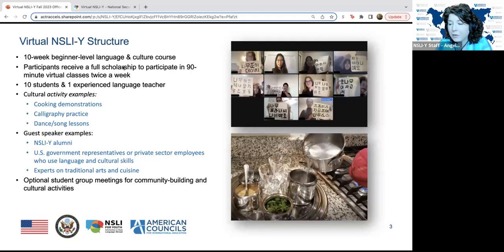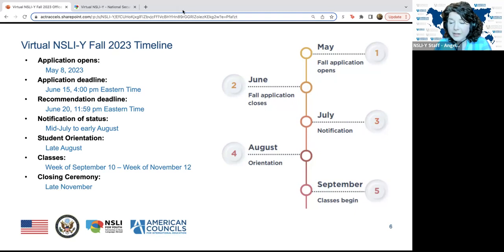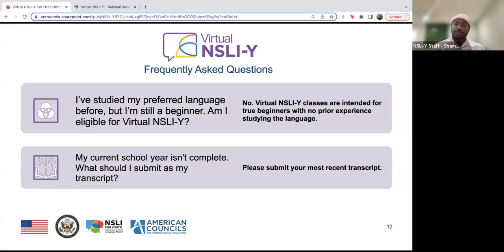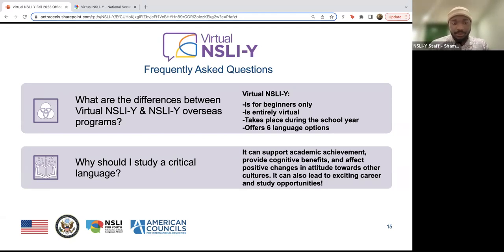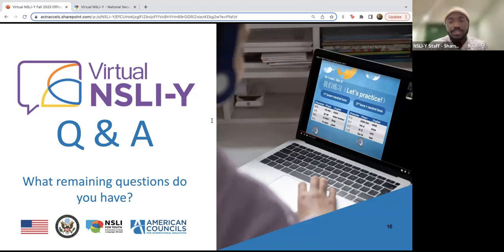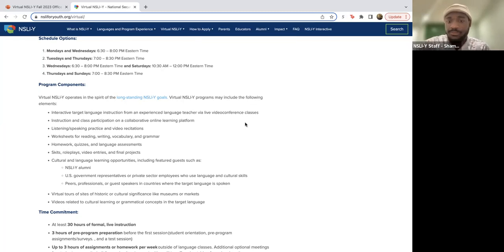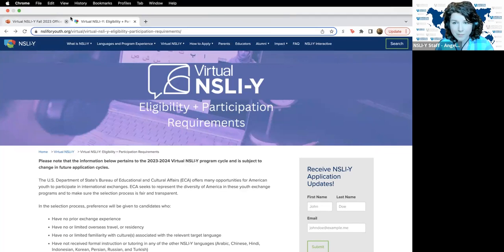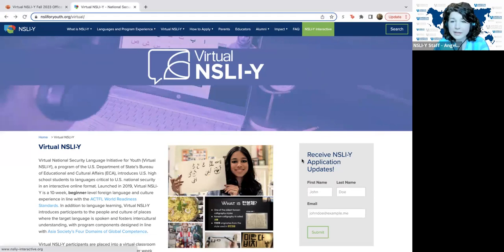Virtual NSLI-Y Q&A Session for Fall '23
This is a recording of our casual Q&A Session about Virtual NSLI-Y on June 6, 2023. Some attendees' questions were answered via chat, while others were answered live.
0:10 Program overview
6:16 Fall '23 application timeline
9:05 FAQs
18:19 Virtual NSLI-Y Admins answer live audience questions

Have more questions about Virtual NSLI-Y?
FALL 2023 APPLICATION DEADLINE: JUNE 15, 2023
WINTER 2024 APPLICATION OPENS SEPTEMBER 2023

Viewing this video after the Fall '23 deadline? Much of this info will still apply to our next application cycle! Winter 2024 classes will begin in January and end in March. Keep an eye on our website and social media for the latest updates.